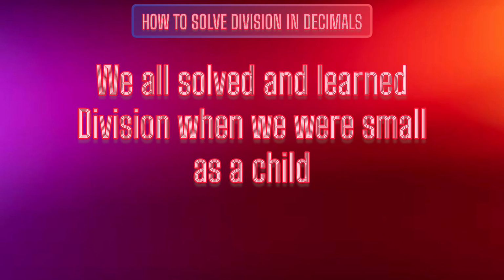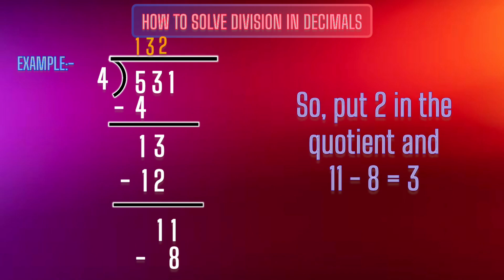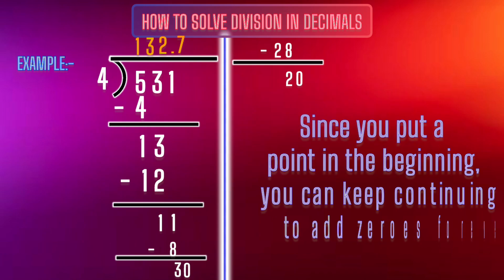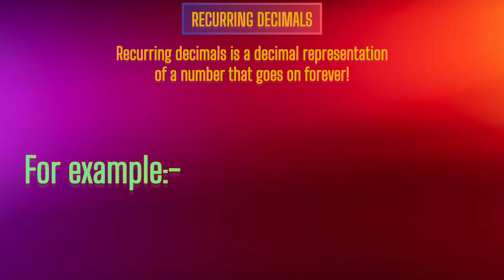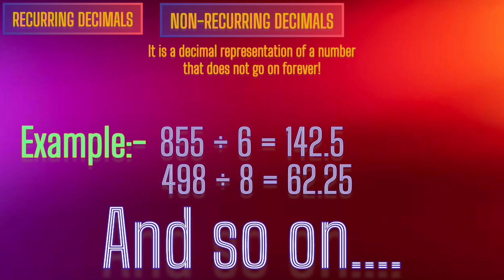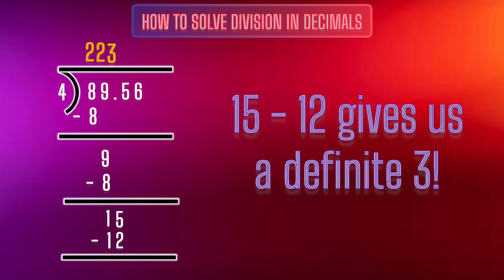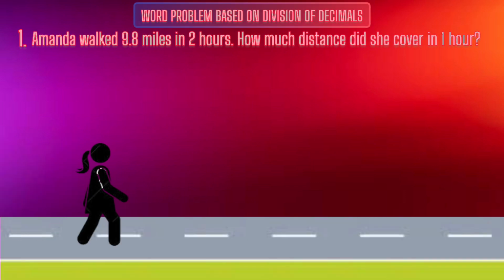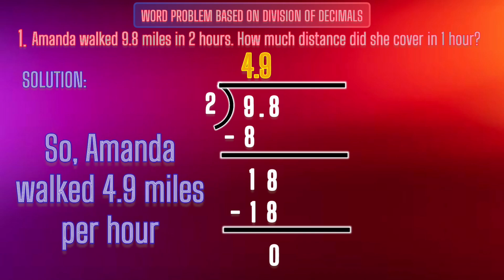How To Solve Division In Decimals! | Simple Explanation! | SA Solvers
Hello Everyone!
Today, we will learn Division of Decimals!
This video is the 6th out of the 6 videos you are gonna watch in the Decimal franchise!
So basically, this is the last video of the franchise/series!

If you have any doubts, write a comment about it!

6th video - Division of Decimals
Link: There's no link! You are already watching this video currently!

TIMESTAMPS:

0:00 - Intro

0:15 - How To Solve Division In Decimals

2:10 - 1st Type - Recurring Decimals

2:37 - 2nd Type - Non-Recurring Decimals

3:06 - 2nd Division Example

4:01 - Word Problem Based On Division Of Decimals

4:44 - Conclusion